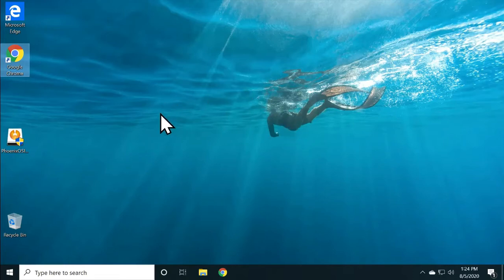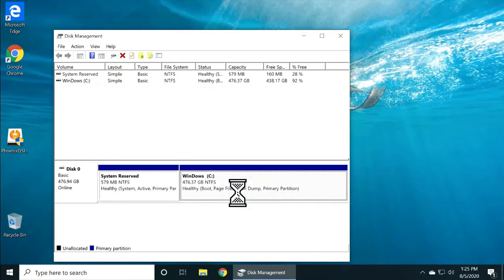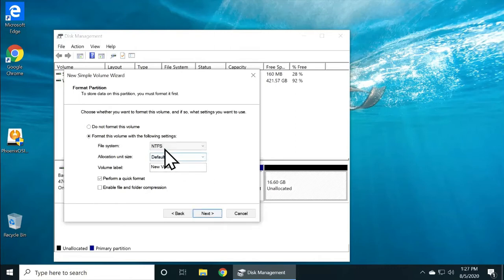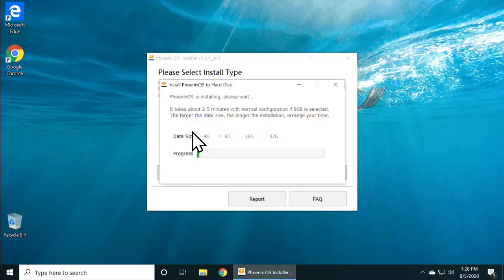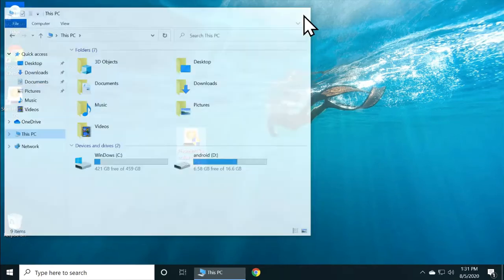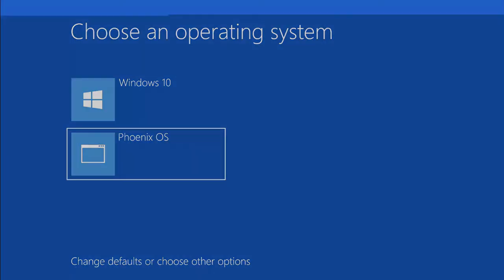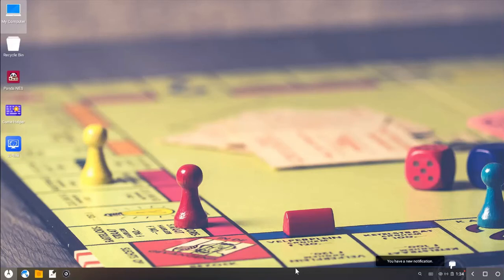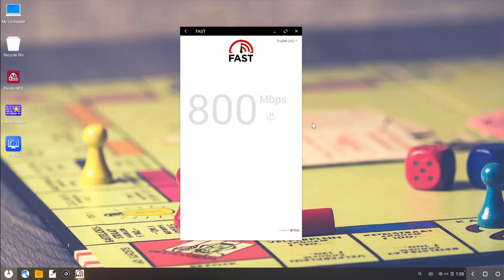How to Install - Phoenix Os TEST """RAW""" 😒 😁 😒😁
This is a test to see how just to see how YouTube algorithm works.

 And see how the community responds to it.

I will make a Full Detail video after I get my feedback.

                             It's Philly 😎👀😎👀😎